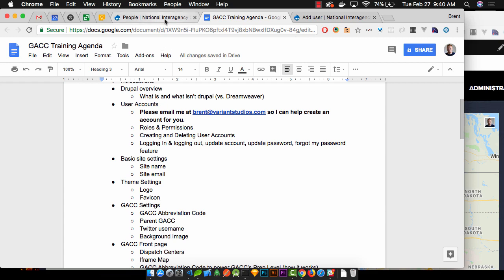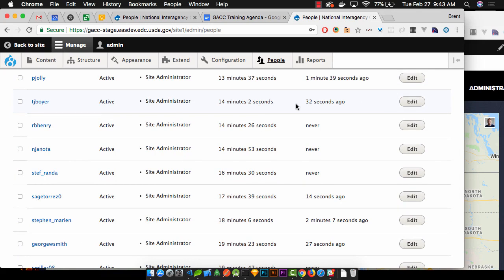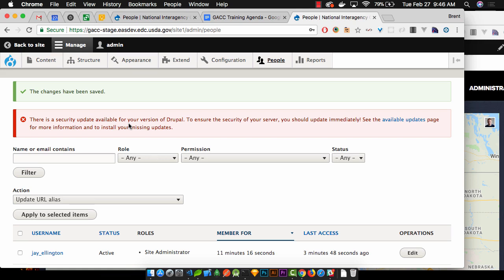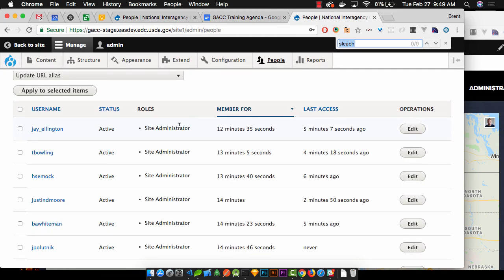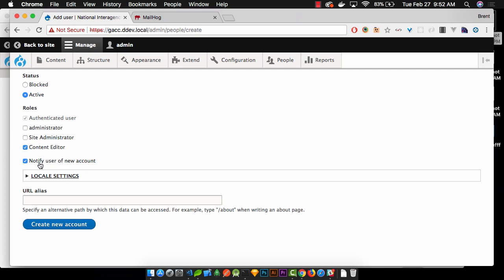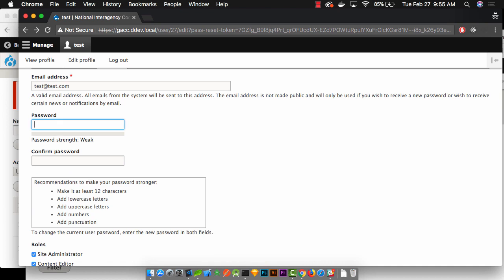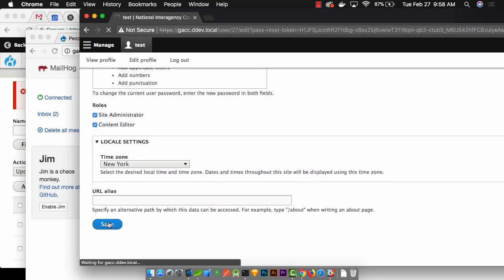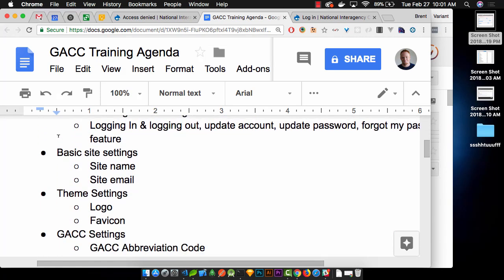GACC Training: 04 - User Accounts Roles (Part 2)